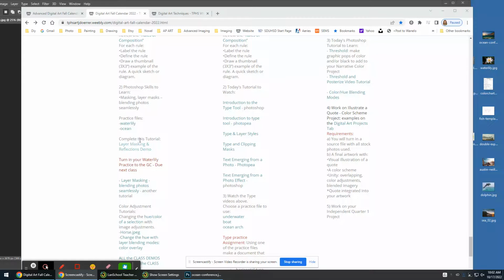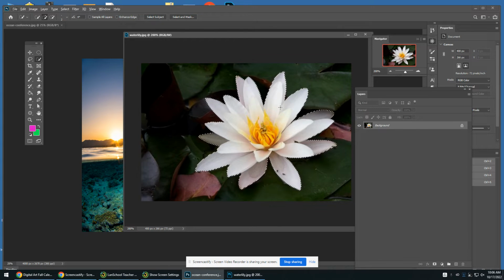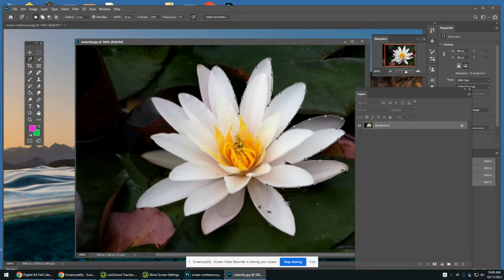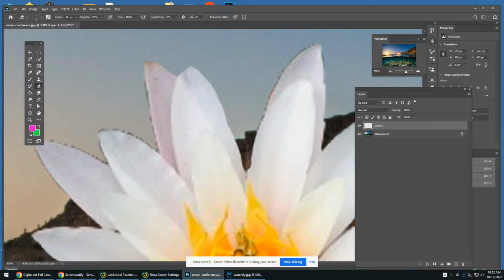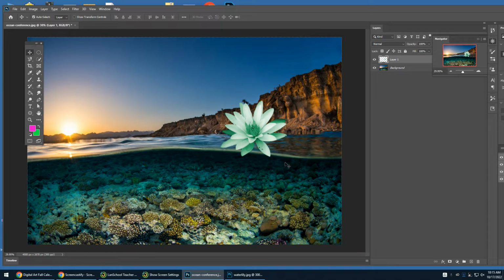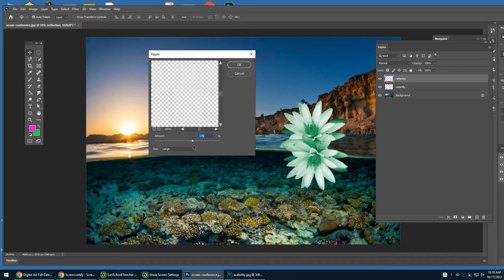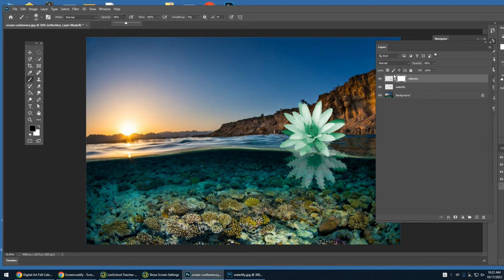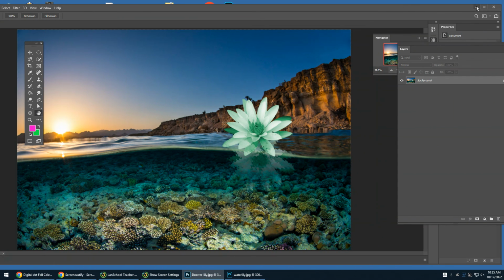Waterlily Reflection Demo in Photoshop